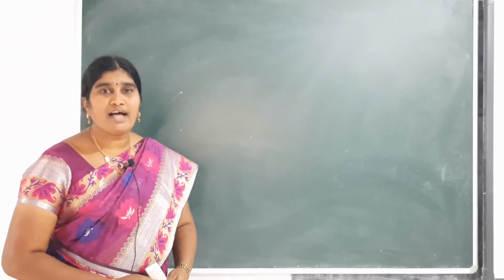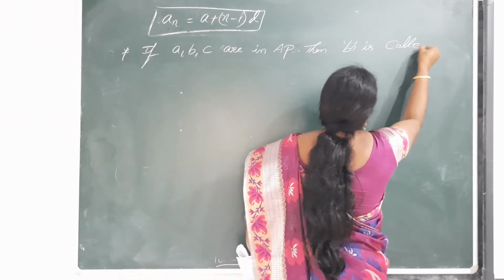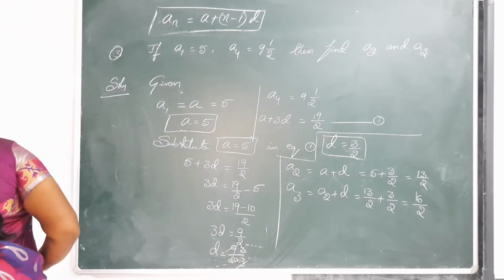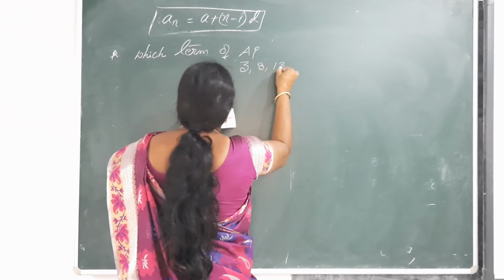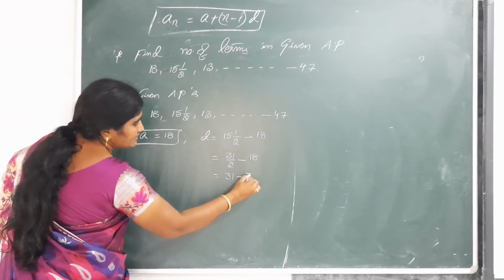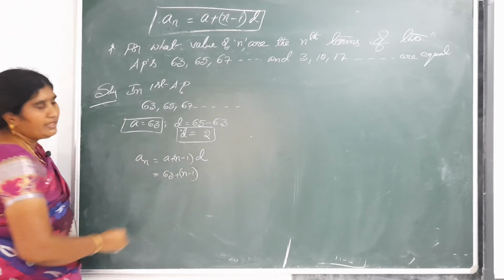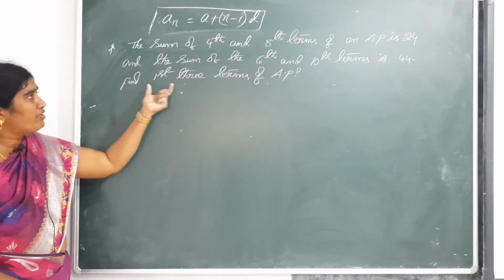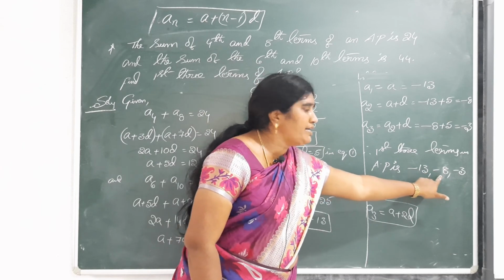X Maths | Progressions | Part 2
X Maths | Lesson 6 | Progressions | Part 2